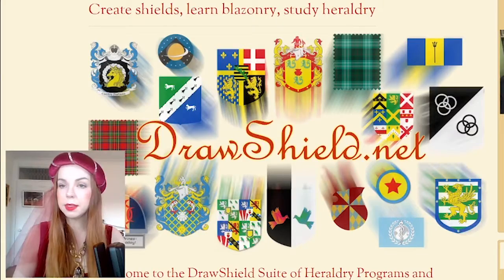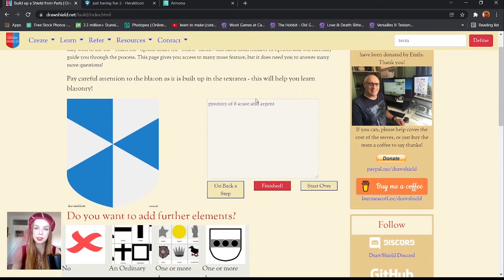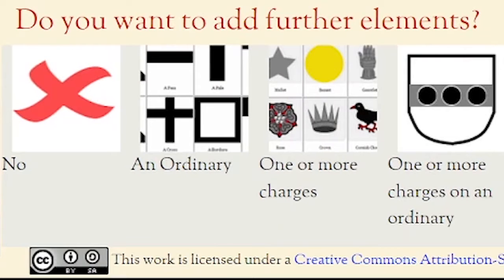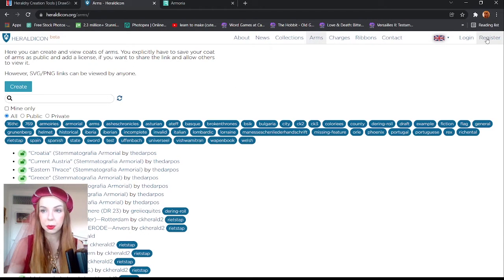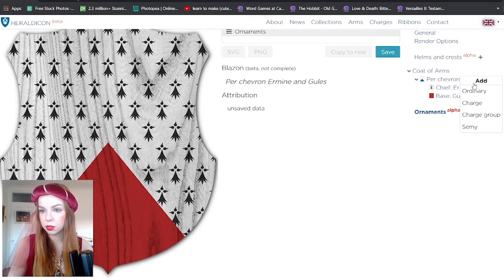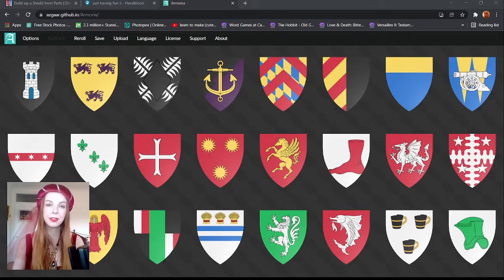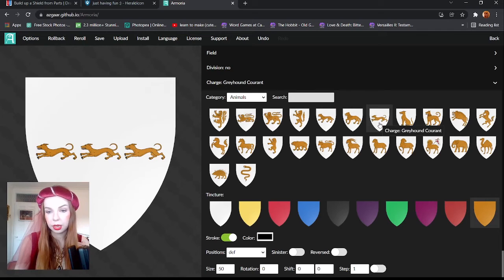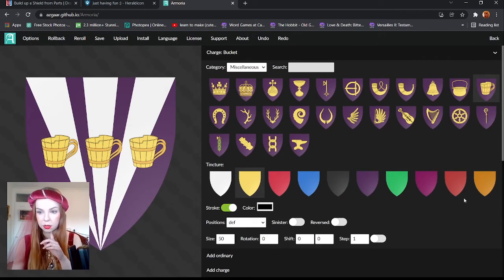How to make your own coat of arms with Drawshield, Heraldicon and Armoria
0:00 intro
0:34 drawshield
4:37 heraldicon
8:39 armoria
11:45 outro

EA gallery id: hellofditties